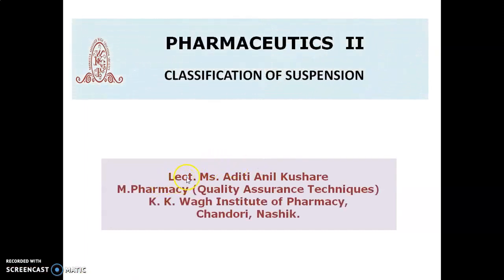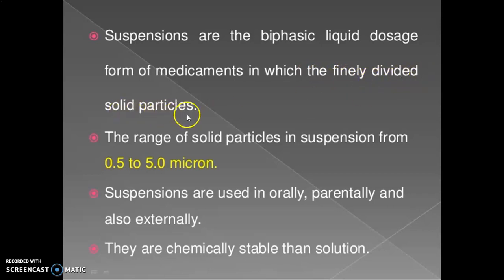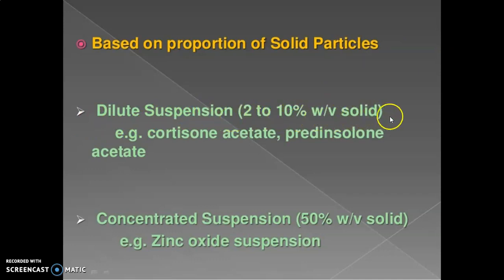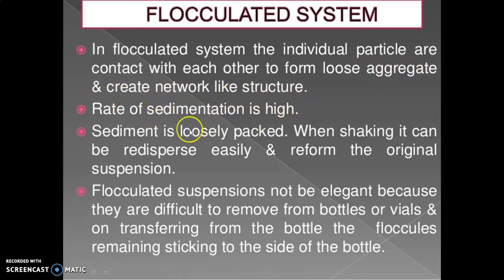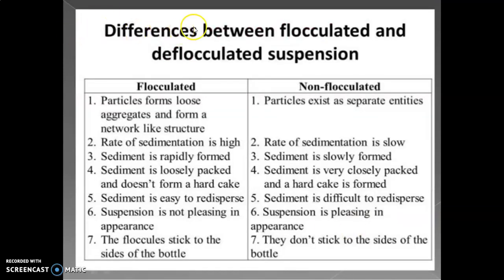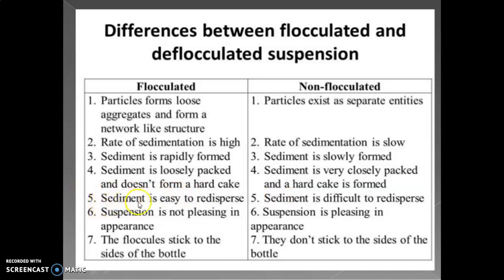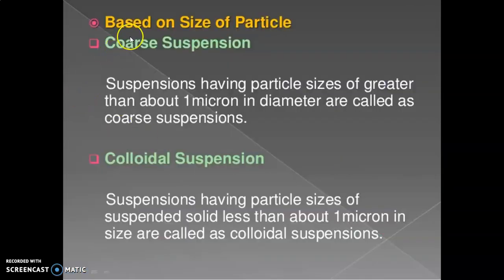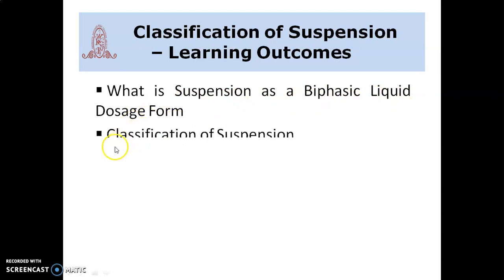SUSPENSION - CLASSIFICATION OF SUSPENSION